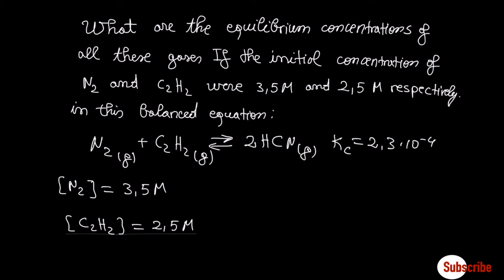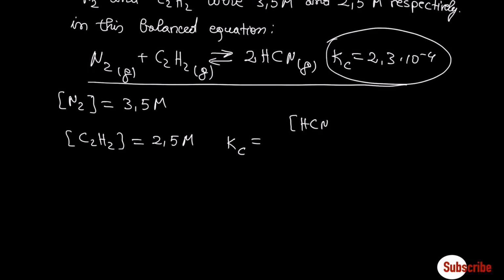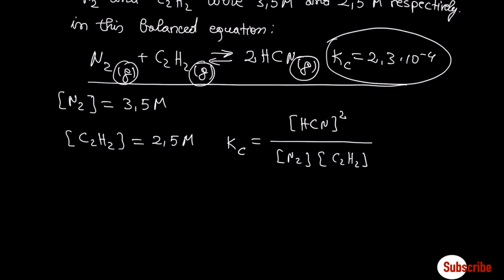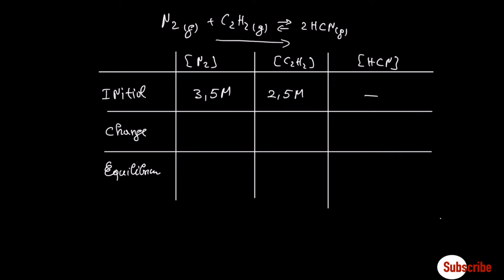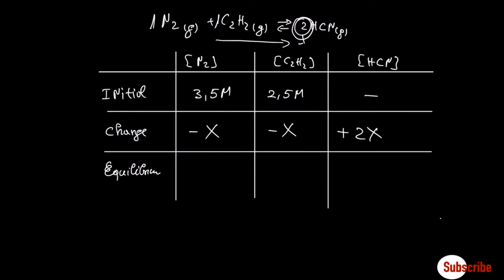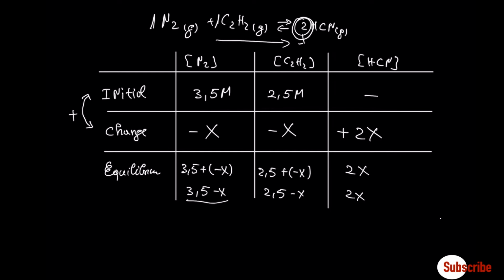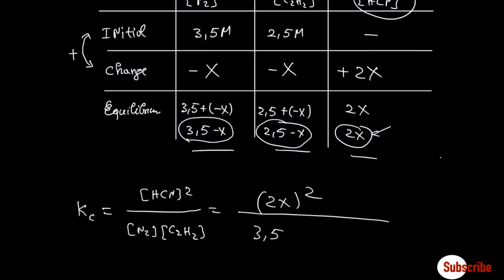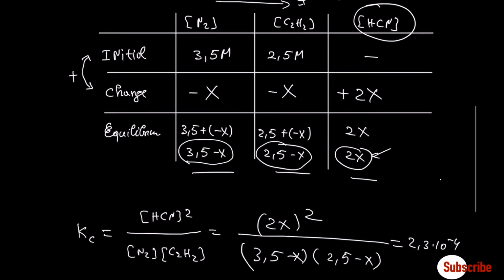How to find Equilibrium Concentration? 🤔 ICE Table | Chemical Equilibrium #14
Hey guys!
In this video you are going to learn how to find equilibrium concentration from equlibrium constant and Initial concentrations.